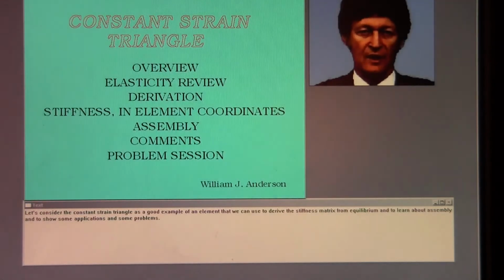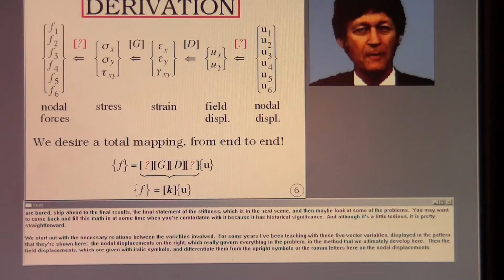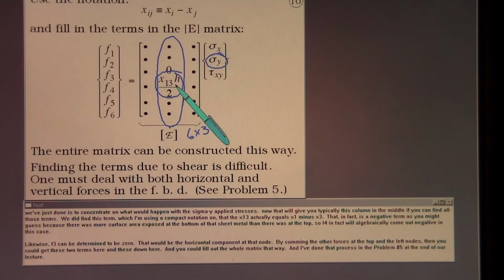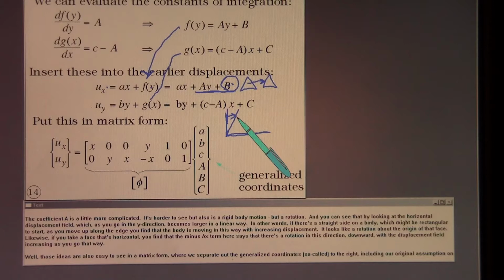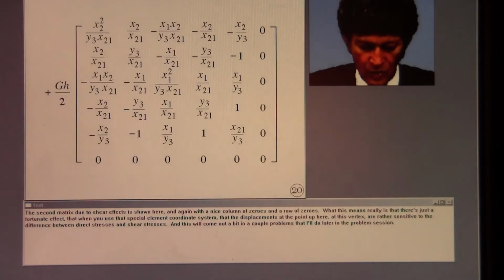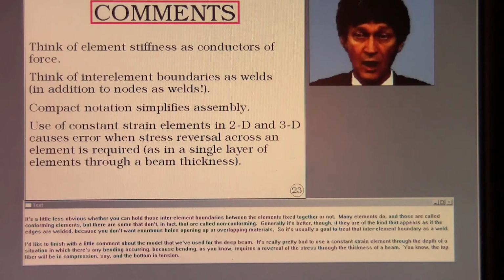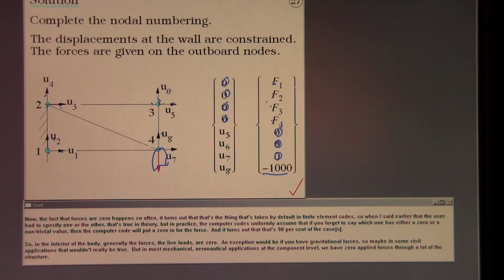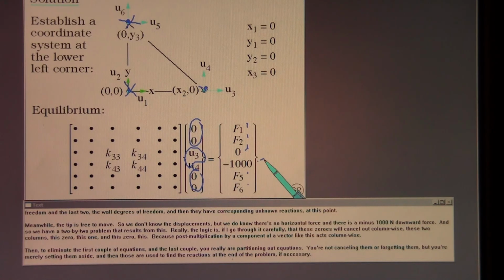Constant Strain Triangle. Lecture 3, Part A.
The first developed two-dimensional element.  Used for studying two-dimensional sheet structures and aircraft skin in stretching situations.